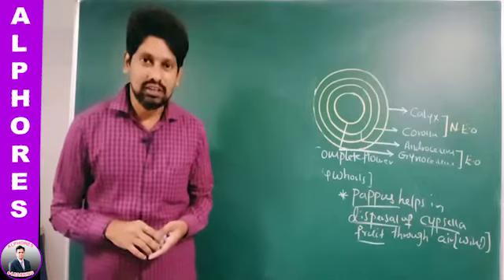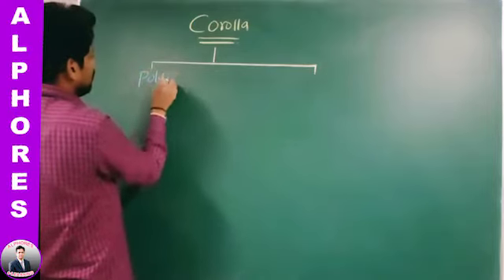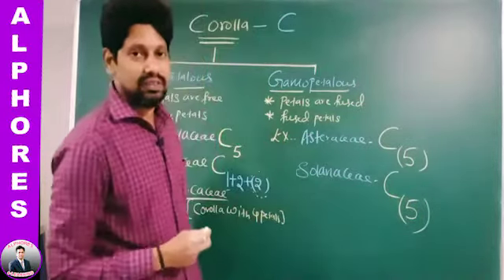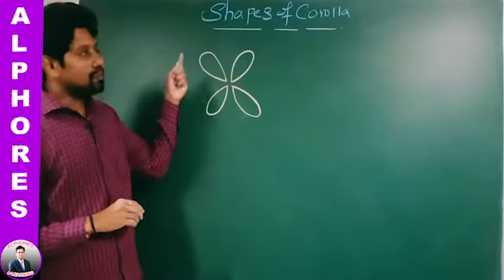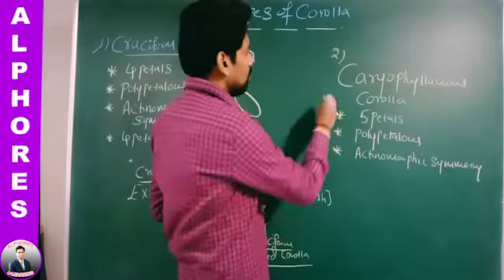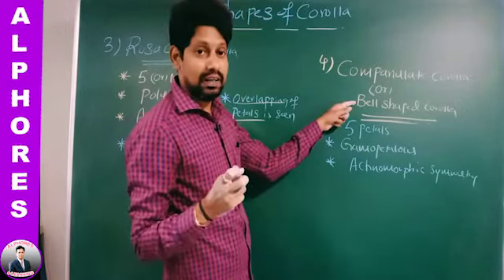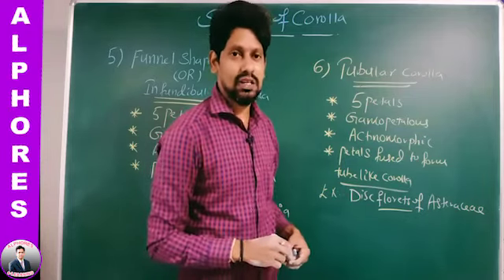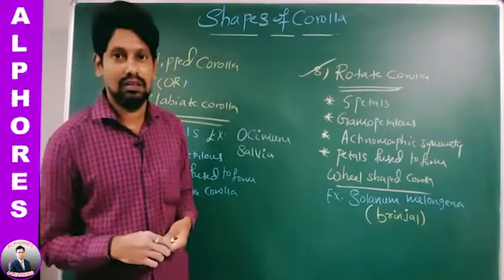NEET | BOTANY | CLASS XI | 04.08.2020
Corolla - c